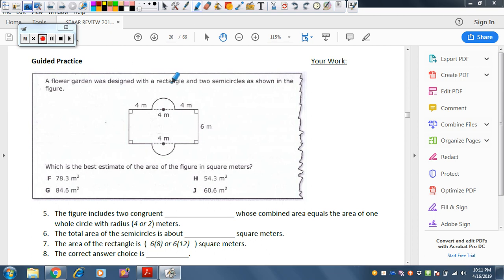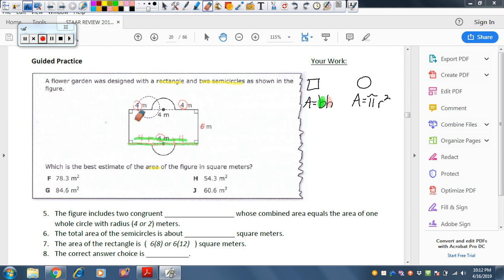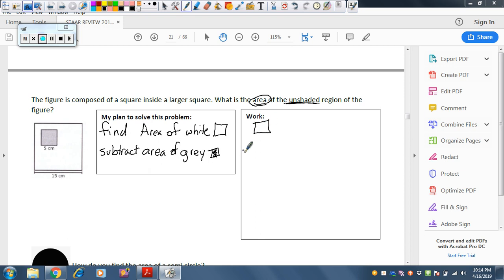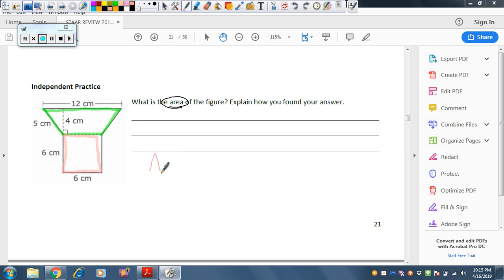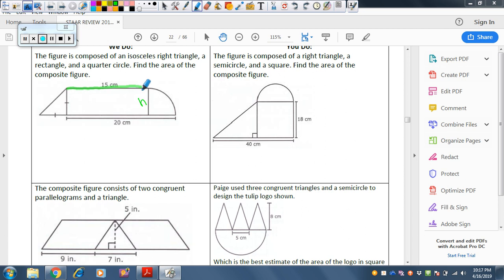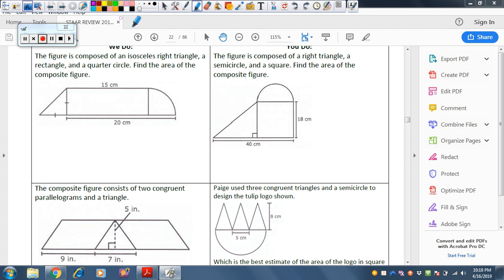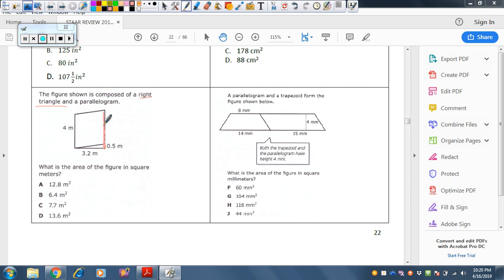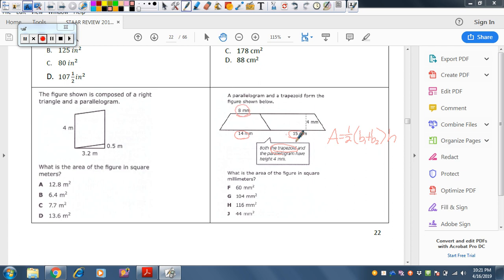page 20 through 23